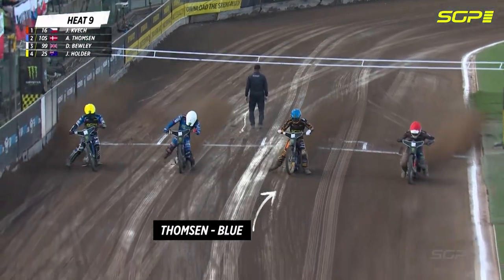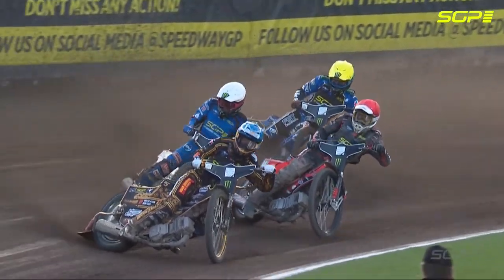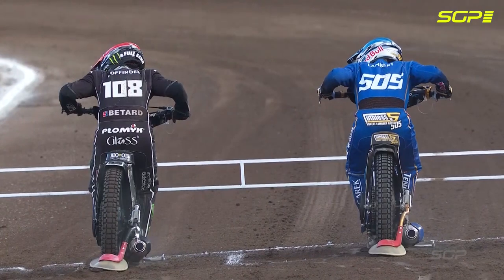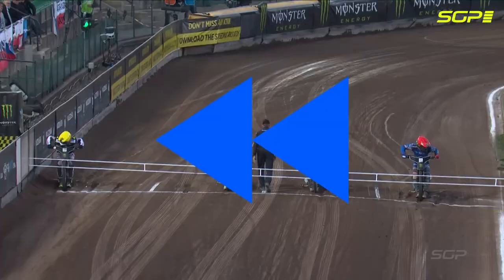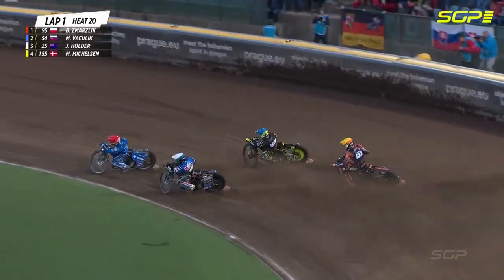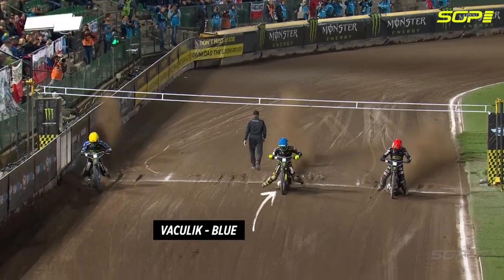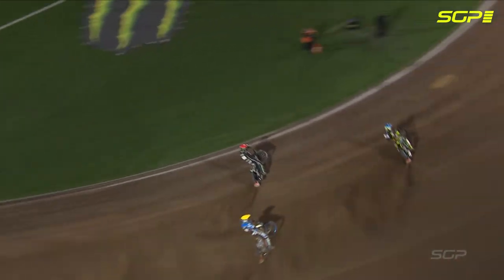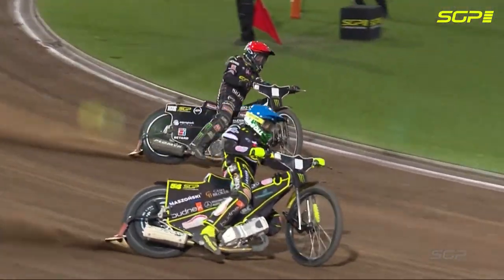Best overtakes ⚔️ CzechSGP 2022 | FIM Speedway Grand Prix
Only 5 days to go until the track action returns for the CzechSGP!! 🇨🇿

Let’s get in the mood with a look back at some of the best race starts from last year in Prague! ✊